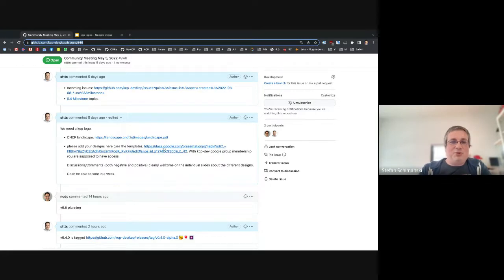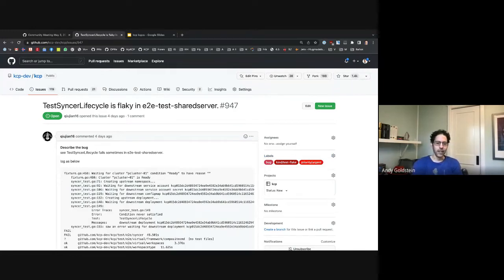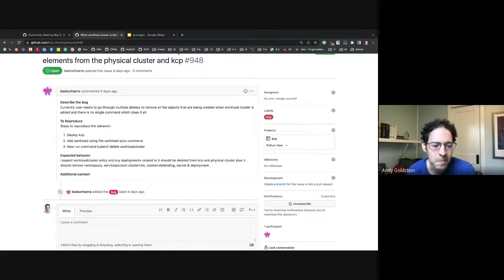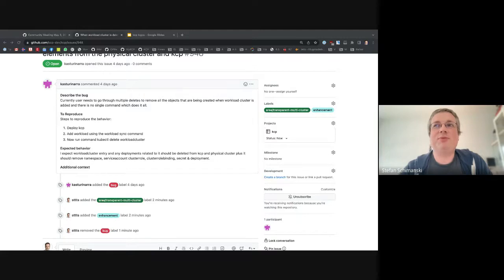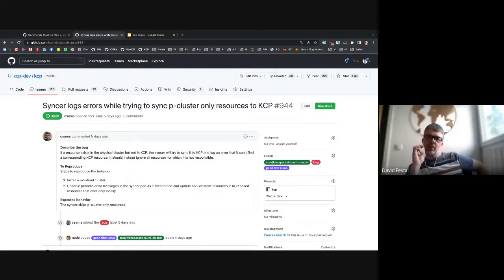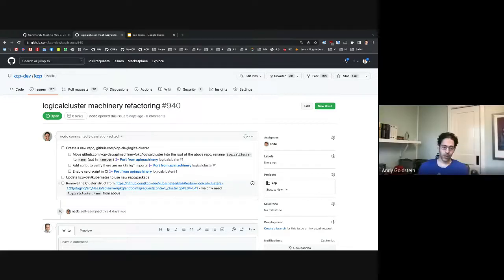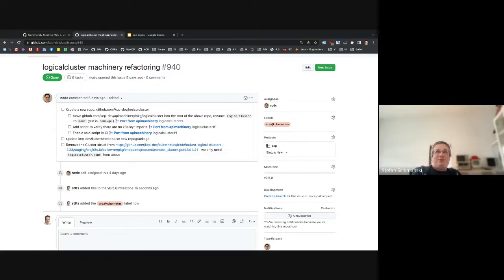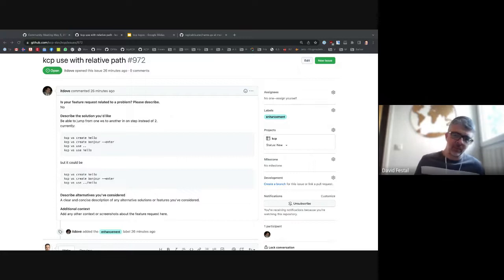Community Meeting, May 3, 2022